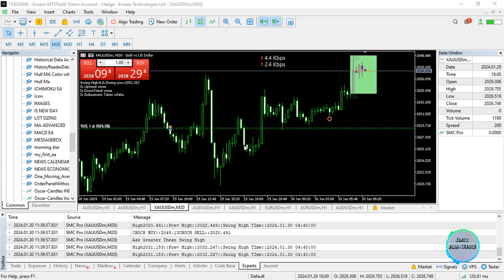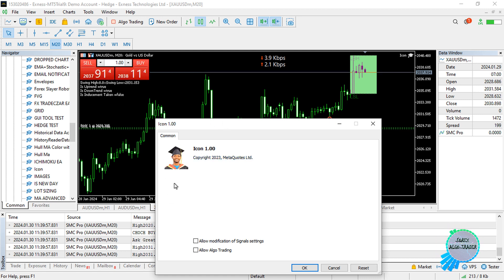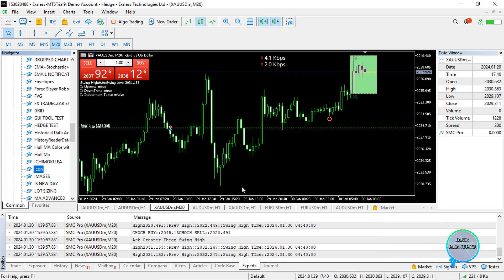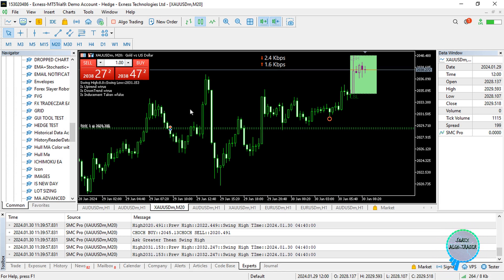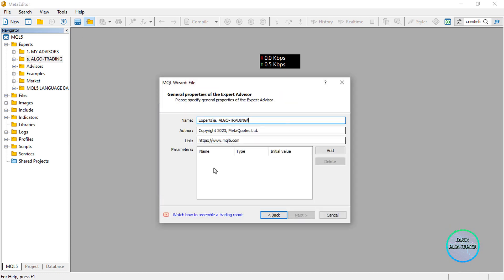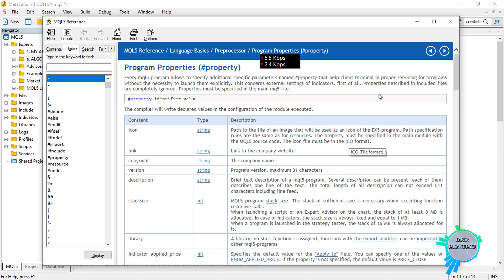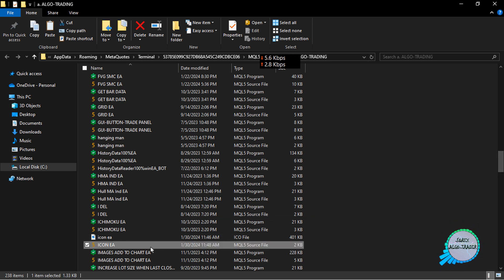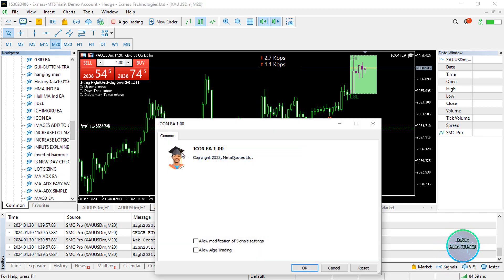🌐💠How To Add ICON To Your MQL5 Programme. [PART 389] Expert Advisor EA/BOT, Script, Indicator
In this video, you will learn and understand how to: ADD ICONS IN MQL5/MT5 EA + FREE SOURCE CODE. Thank you.